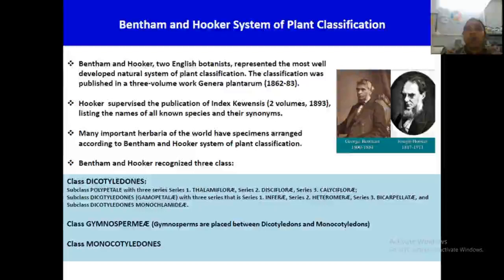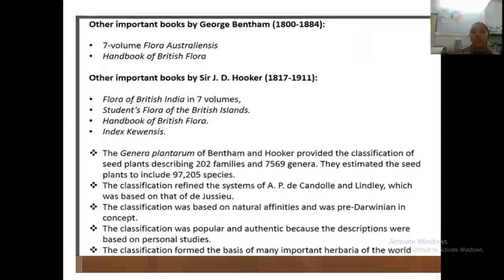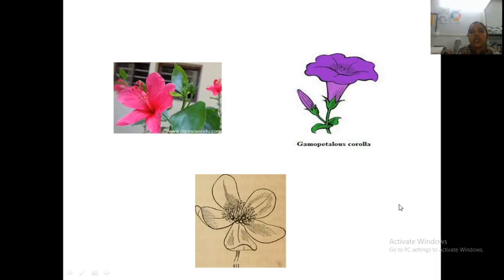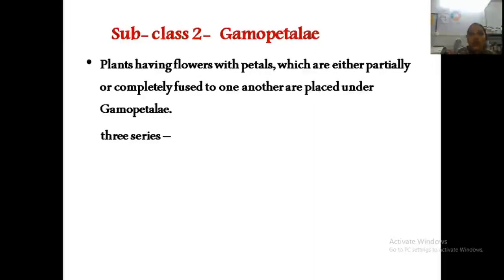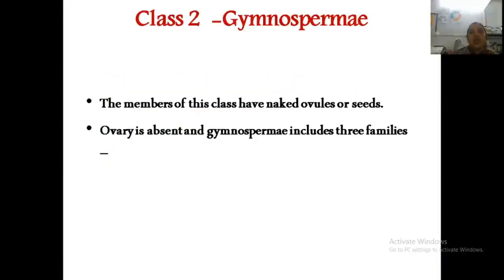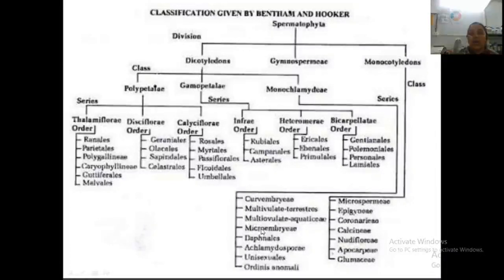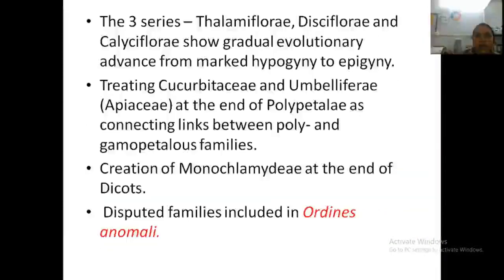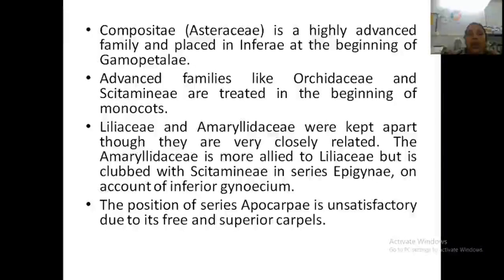B&H system of classification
Describes Bentham and Hooker system of classification with its merits and demerits.